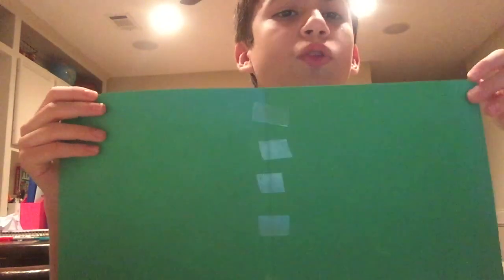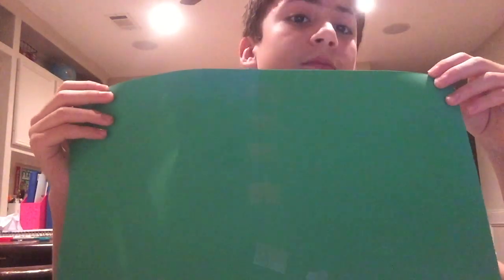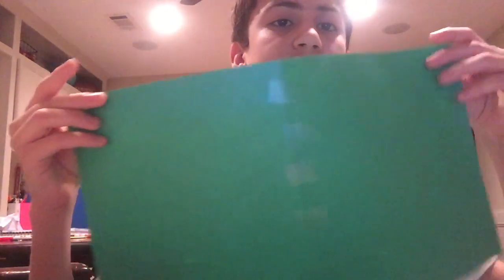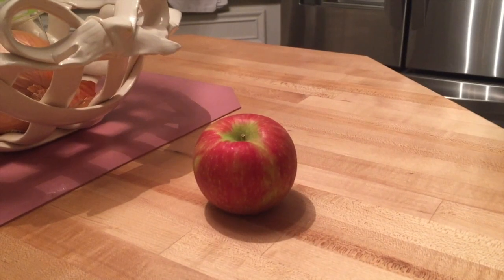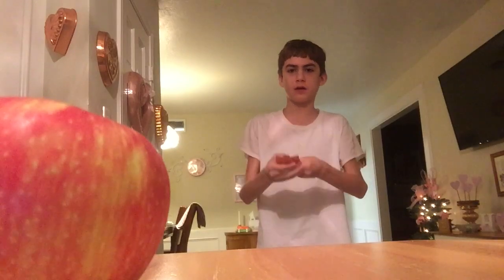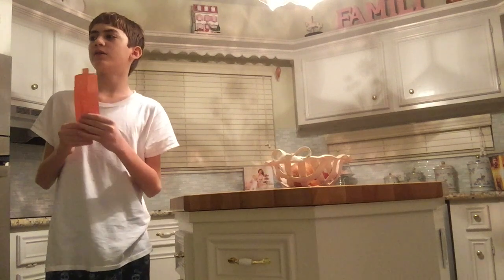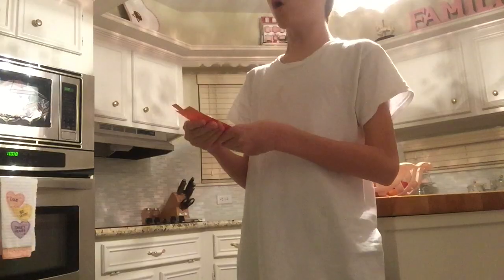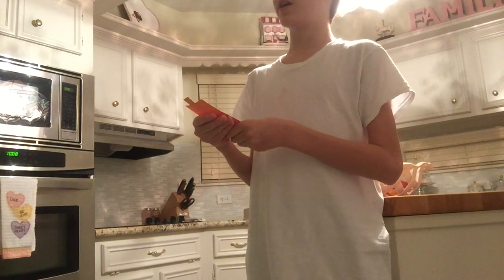My Shrinking Machine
hey guys back with a new video and today i made a shrinking machine and shrunk a apple and i made a green screen out of green paper and taped it together and i have a little green screen so i hope you like my video if you do share this with your friends and family and subscribe to my channel